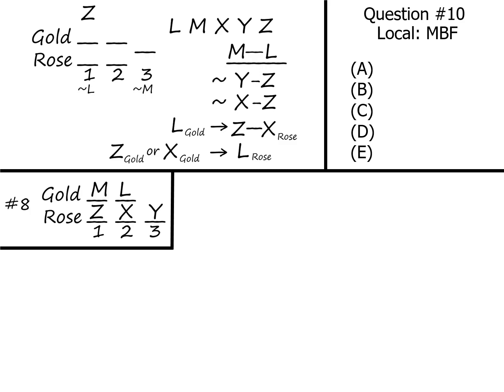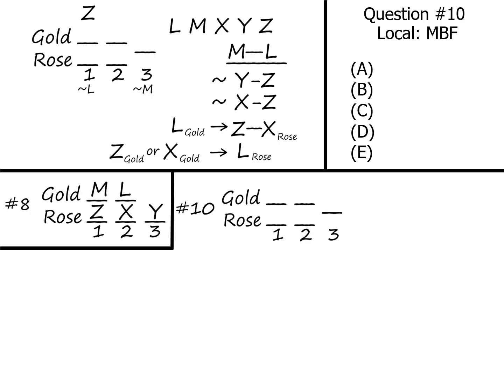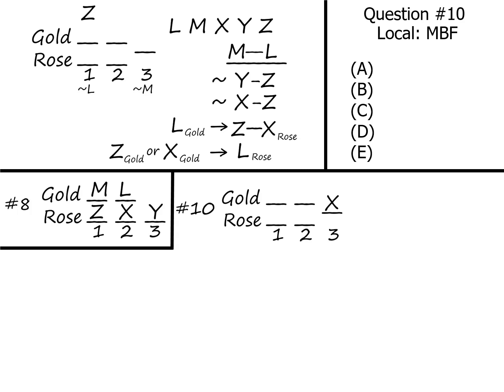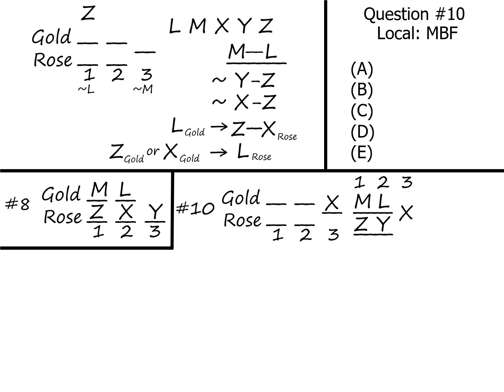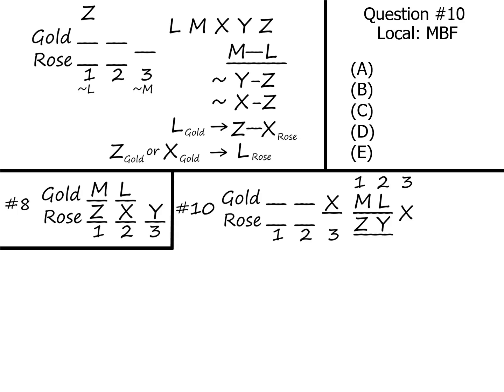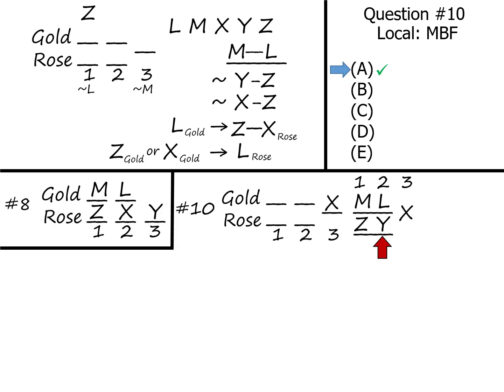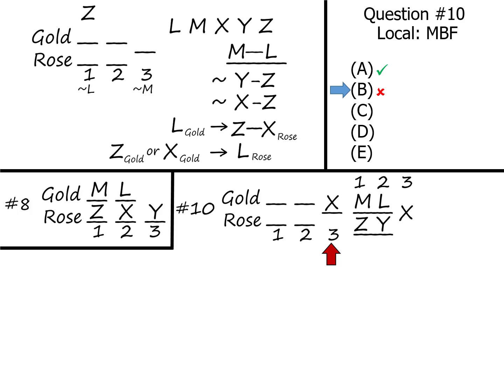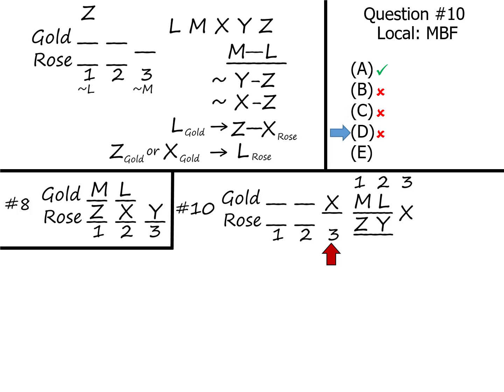LSAT PrepTest 73 Official, Section 3, Logic Games, Game 2, Question 10, Explanation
A Magoosh LSAT Expert teaches you how to set up and get the correct answer to official LSAT PrepTest 73 Section 3 Game 2 Question 10.

For a FREE OFFICIAL LSAT practice test with video and text explanations for all questions, head

Magoosh LSAT Prep includes access to hundreds of OFFICIAL LSAT questions and expert explanations.